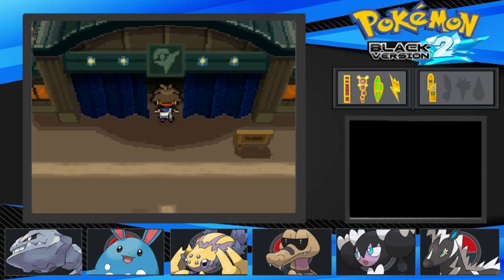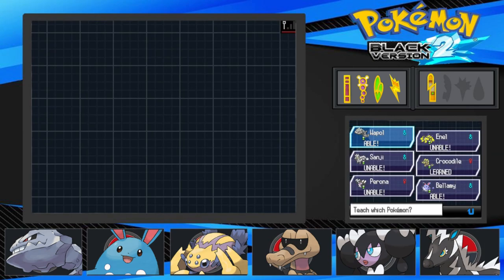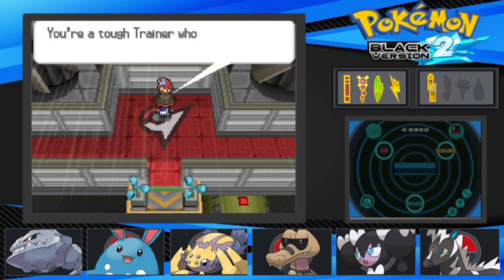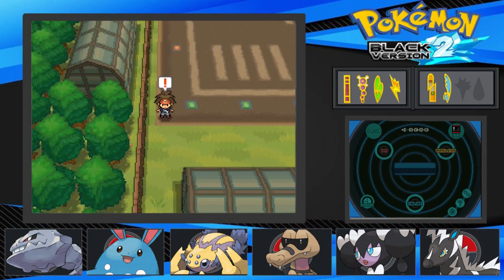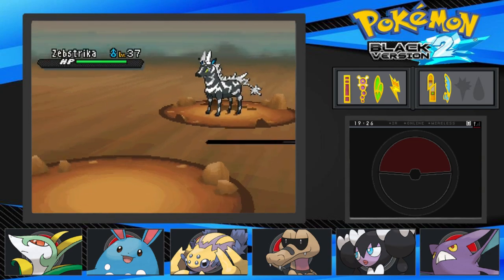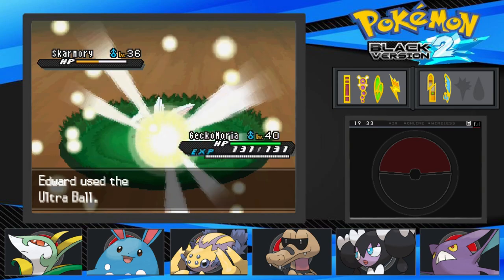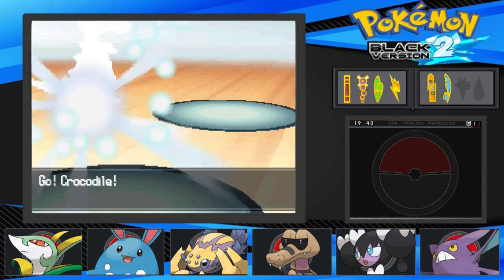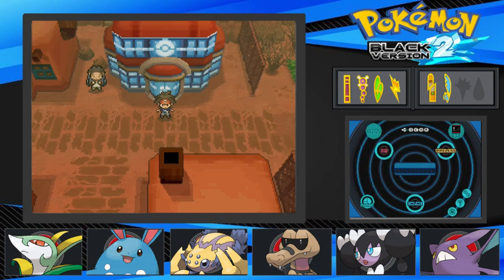Pokemon Black 2 Nuzlocke Episode 16: Skyla's Windy Gym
Like the fourth of July
Thank you to Cameron for joining me for this video.
Thank you to @elef5475 for making the layout for this LP
Outro Image made by winter.radio
Have a book recommendation?